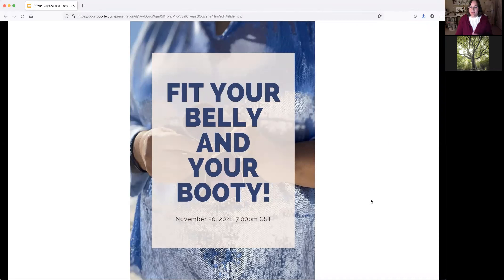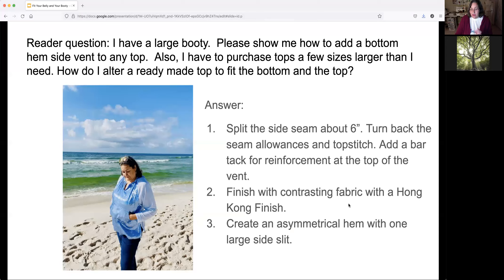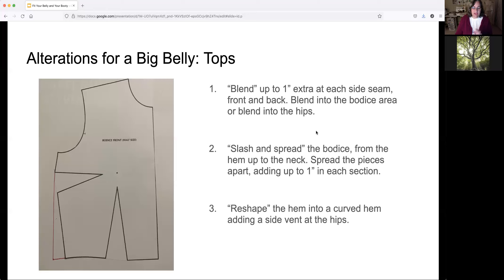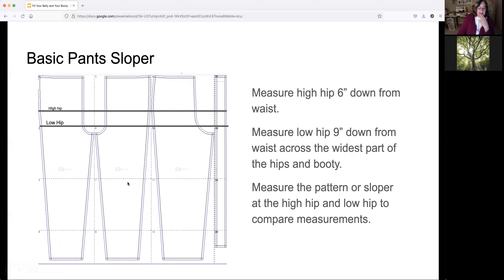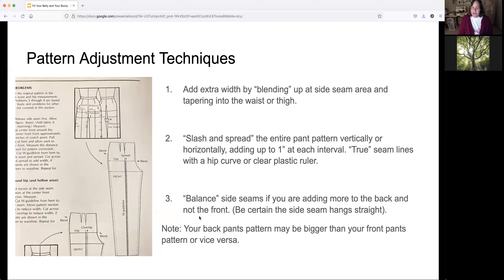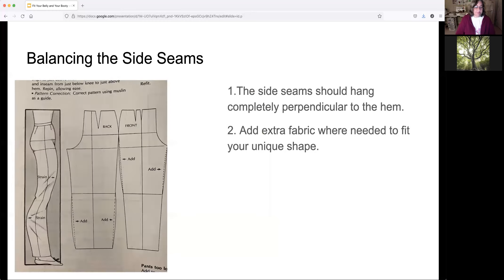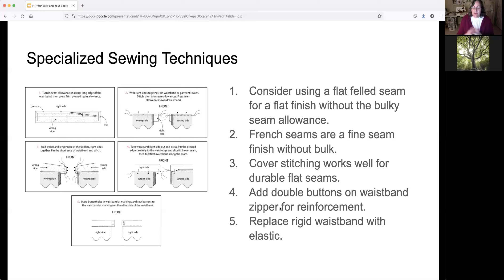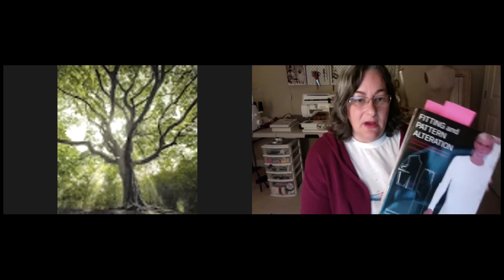Fit Your Belly and Your Booty Webinar with Jessica Cramer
Fit Your Belly and Your Booty Webinar with Jessica Cramer|Chambray Blues Sewing|Jessica Cramer
In this video we talk about ways you can fit your belly and your booty with refashioning clothes you already have, sewing pattern adjustments, and specific style choices that will work better for your shape.